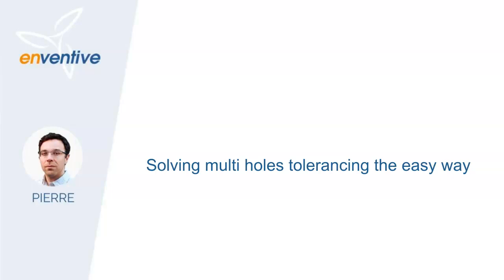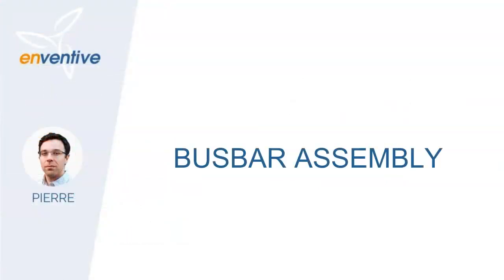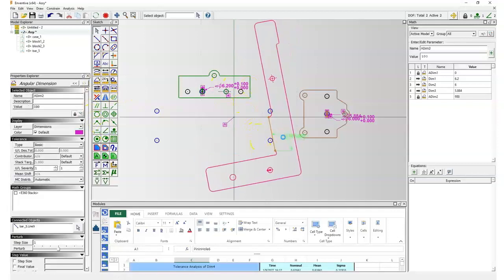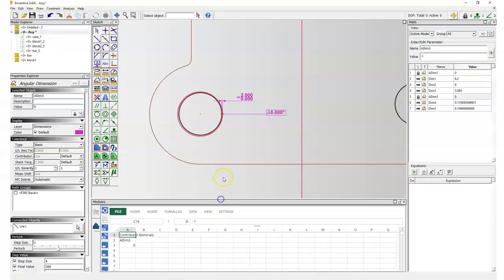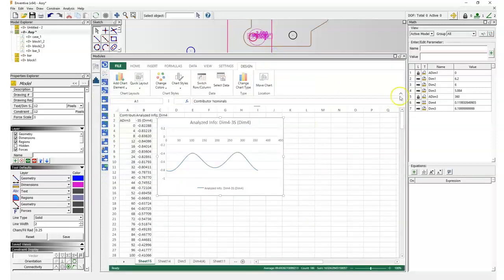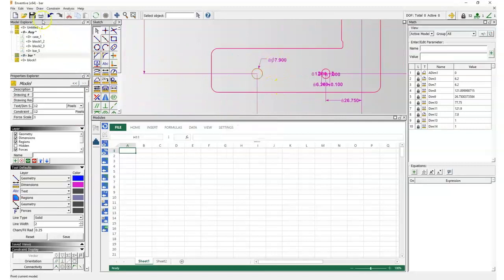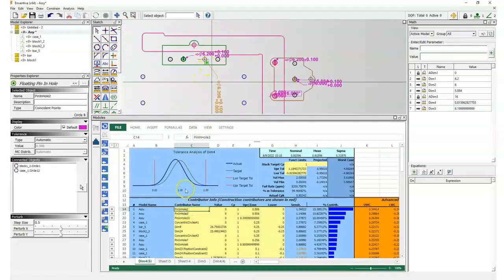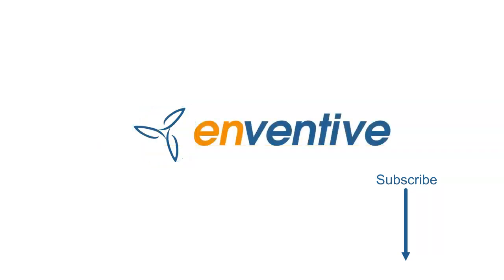Multi-Hole Tolerance Analysis for an Electric Busbar Assembly with Enventive Concept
How can a mechanical designer optimize tolerancing for assemblies that depend on pins in holes for correct alignment and fit?  This video shows how to do this for an electric busbar assembly example using Enventive's Concept tolerance analysis software.

The assembly makes use of a centering hole, pin in hole, and slotted hole. Through the use of Concept's ability to model floating pin and hole features, a designer conducts a tolerance in motion study to determine where the greatest risks of failures are for the fit of the assembled parts. As part of the study, Concept reports which Geometric Dimensioning and Tolerancing (GD&T) parameters contribute most to those risks.

Once the contributor parameters are identified and ranked, the designer optimizes design decisions via what-if analysis of those parameter values.  The designer can quickly and confidently make parameter decisions that optimally balance failure rates versus production costs.